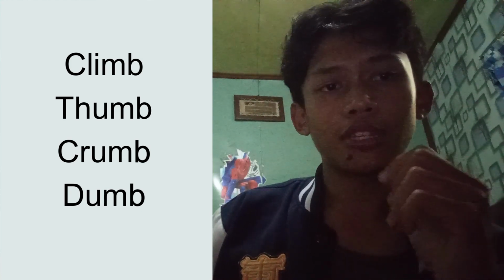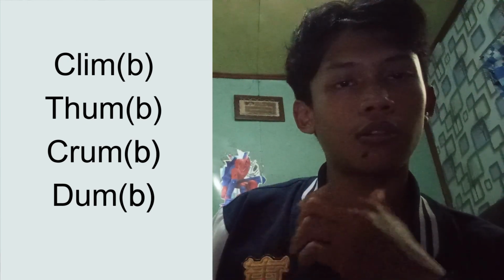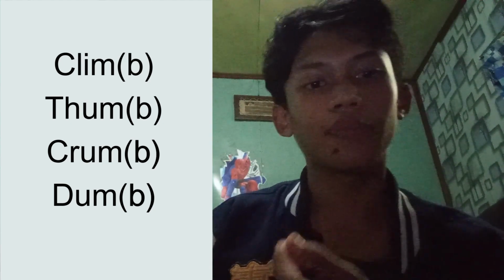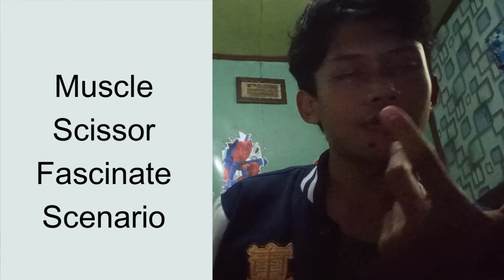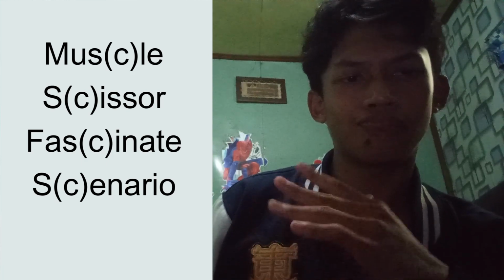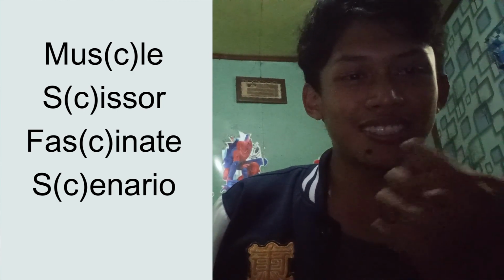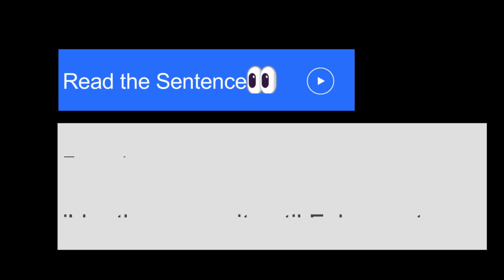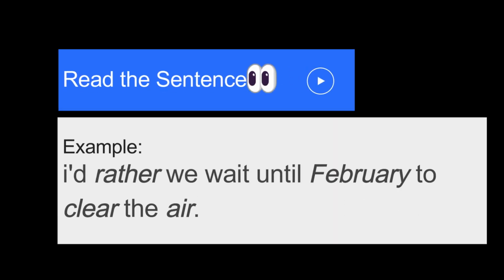Silent Letters in English-Gibran Anwar